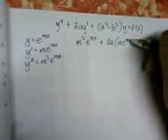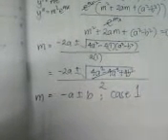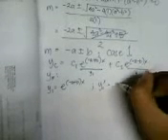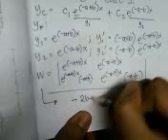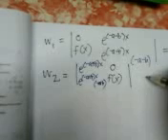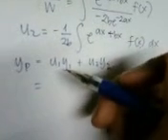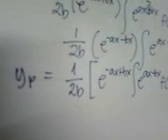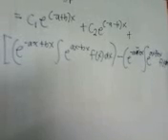Xyrus Jan Macapundag Higher_Order_DE (II) part 2 of 3